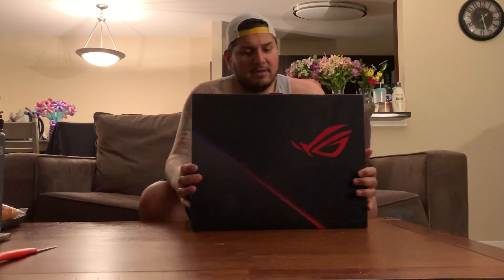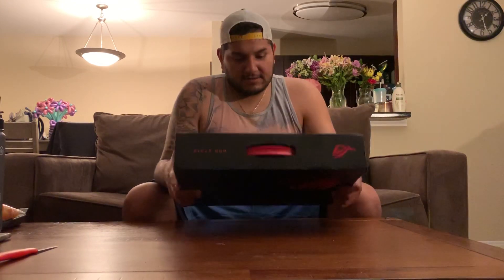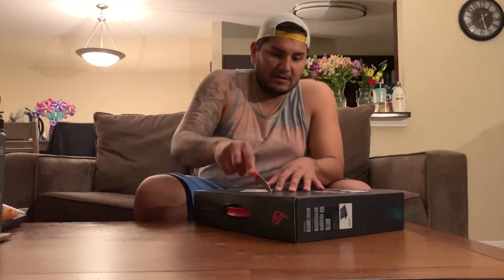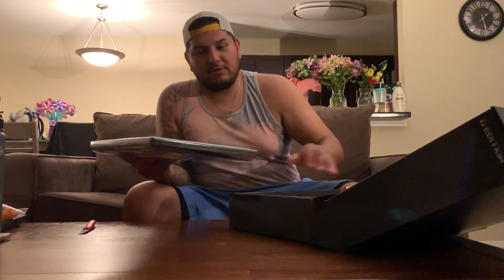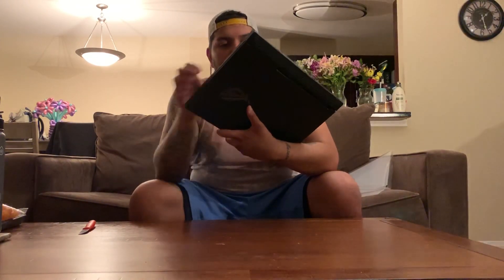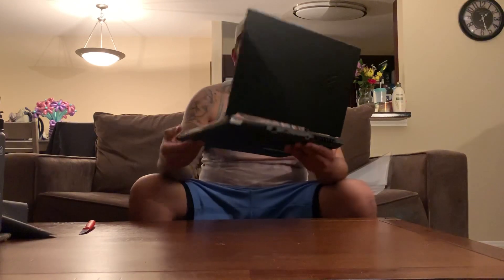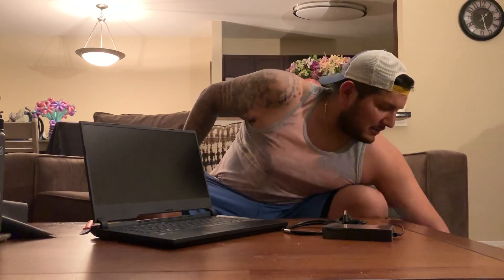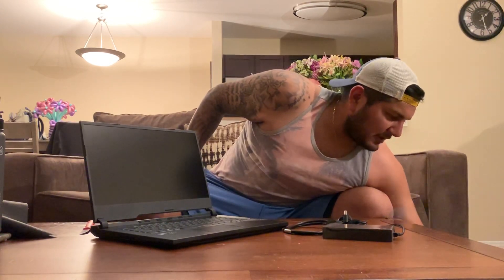ASUS - ROG G531GT Unboxing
Noob unboxing, let me know if you have any questions about this laptop and I will answer in the comments. Thanks!